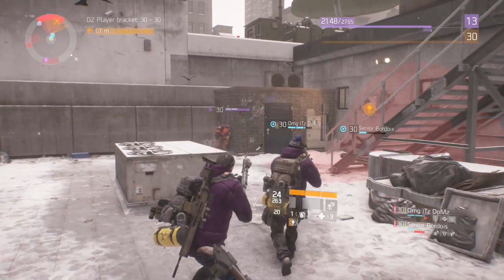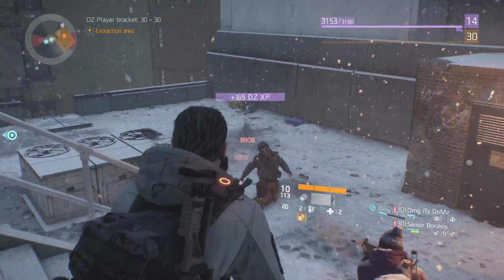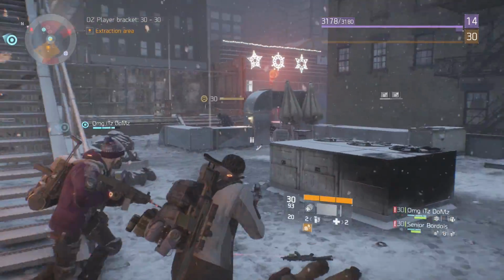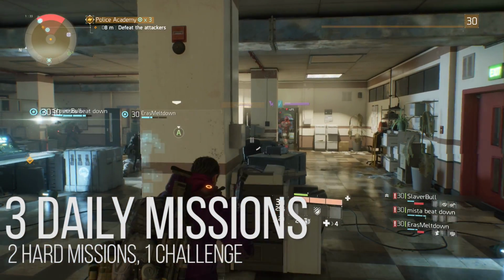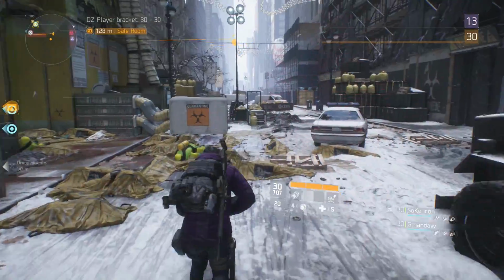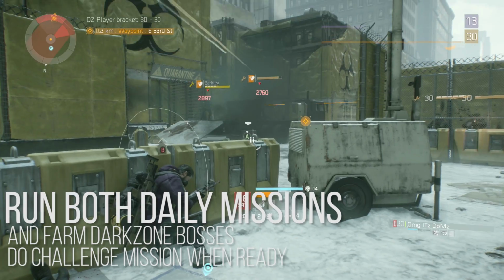The Division - What To Do At Level 30 - Endgame Farming Tips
Learn what to do once you reach max level in The Division. Complete the 2 hard daily missions for phoenix credits, as well as zerg train runs through the Darkzone for additional credits. Once geared you can begin running the challenge mission. Those phoenix credits will come in handy for incursion update preparation. If you enjoyed this video or found helpful please let me know with a like or comment.